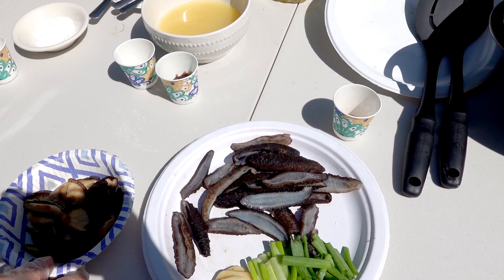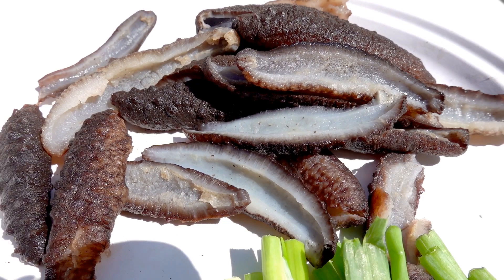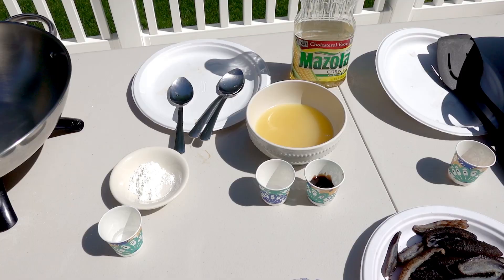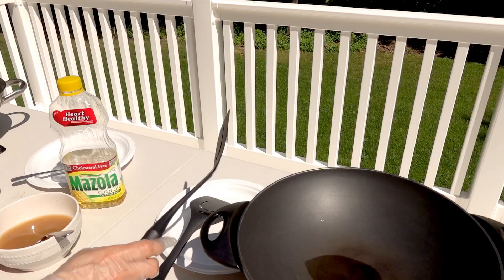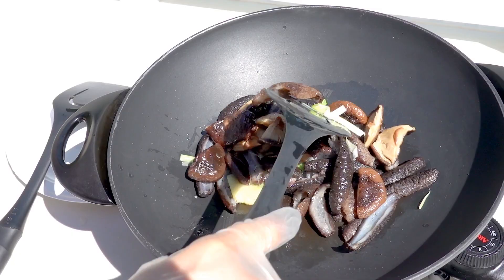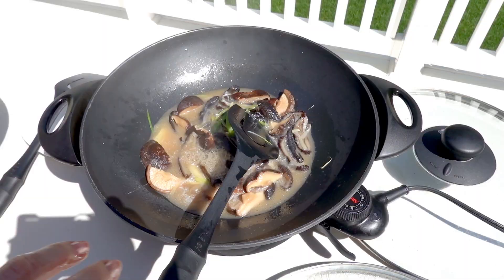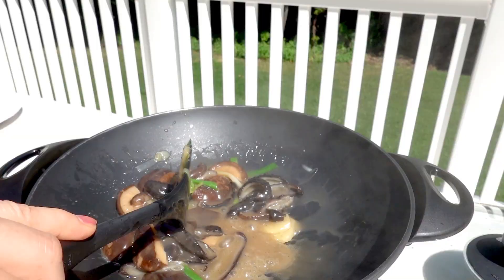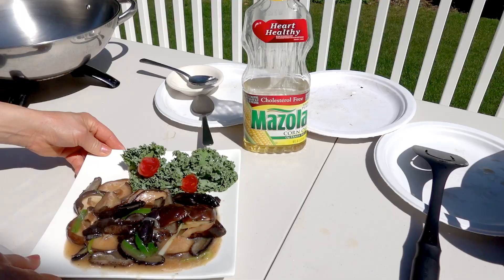Sea Cucumber with Mushrooms Recipe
Learn How to Make Chinese Sea Cucumber with Mushrooms Stir Fry Recipe